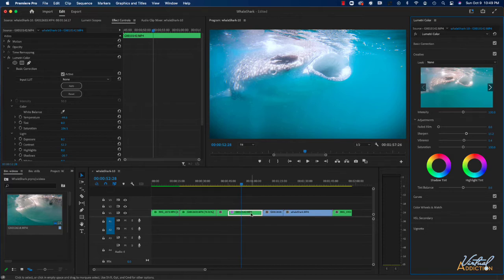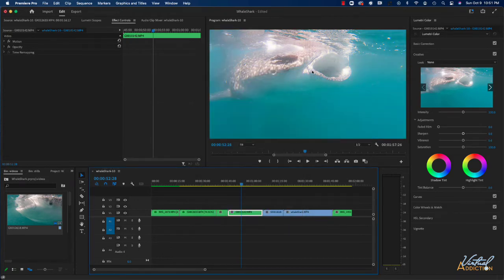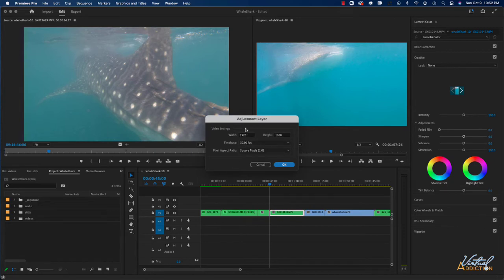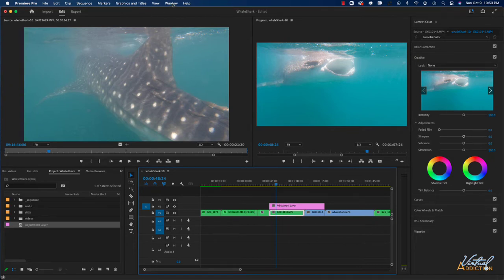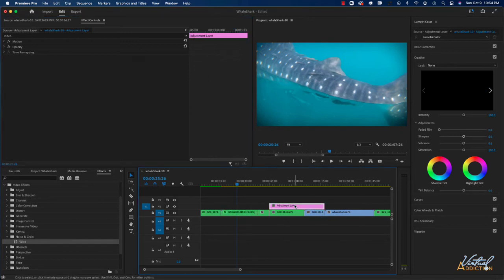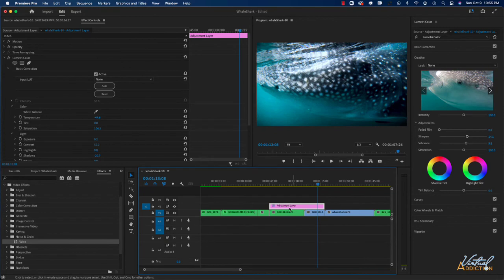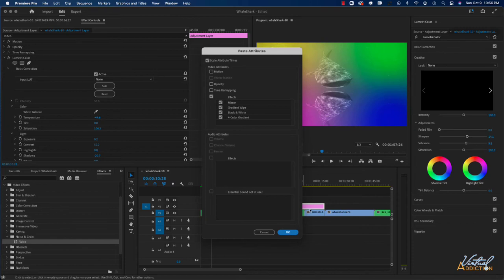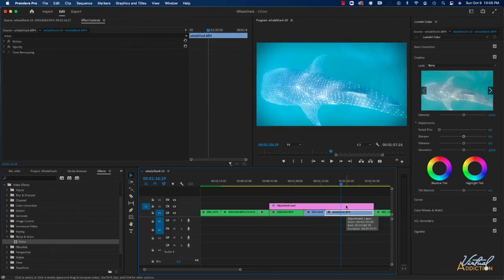Adobe Premiere | adjustment layers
Discover the power of using adjustment layers in Premiere Pro, this exciting feature allows you to non-destructive way in which to apply and control effects. You can use adjustment layers to apply an effect or opacity adjustment to a range of clips at once.